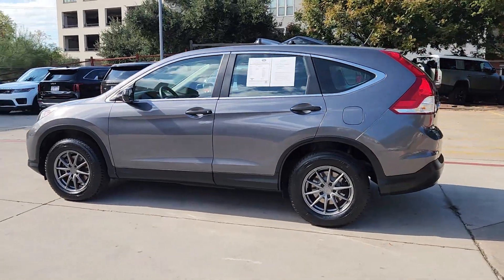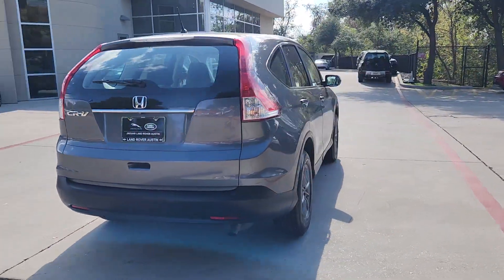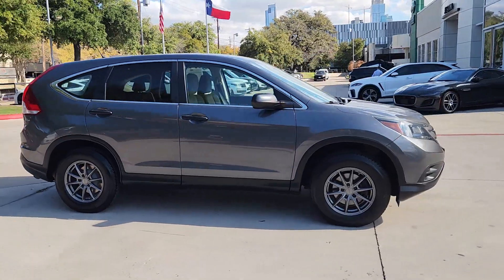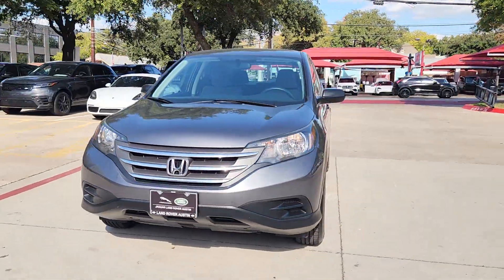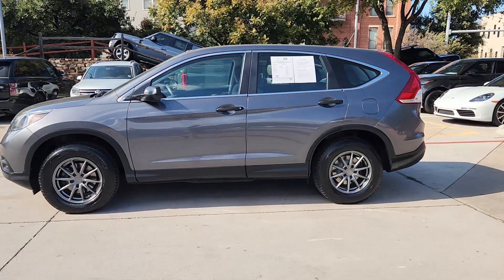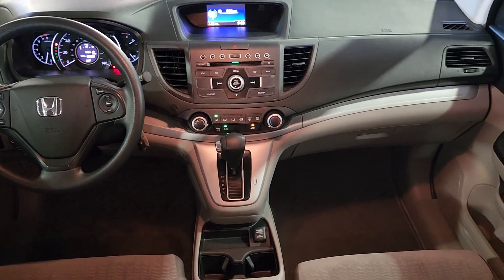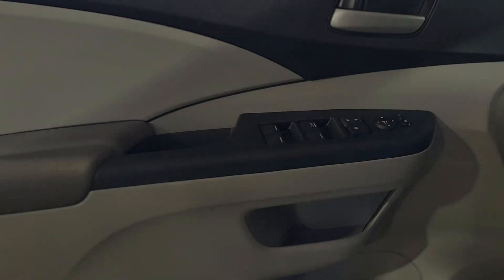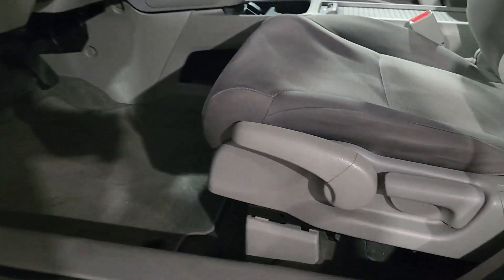2013 Honda CR-V LX Austin, Rollingwood, Tarrytown, West Lake Hills, Shady Hollow TX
Pre-Owned 2013 Honda CR-V LX available at Land Rover Austin located in 1515 W 5th St, Austin, TX, 78703.

Please mention the stock# 3P0517A when you contact the dealership for this vehicle.

CR-V

Picture yourself in the  2013  Honda CR-V.  Take a closer look at this stylish and up-for-anything CR-V. Its innovative design, premium feel, all-weather capability,  and advanced safety and connectivity technology sets the standard for small SUVs and crossovers.  The following are some of this vehicles highlighted options: Keyless Entry, Back-Up Camera, Alarm, Steering Wheel Audio Controls, Electronic Stability Control, Traction Control, Tire Pressure Monitoring System, Passenger Vanity Mirror, Adjustable Steering Wheel, Trip Computer. What are you waiting for? Take the wheel of this sophisticated and powerful Honda CR-V, and let the adventures begin!